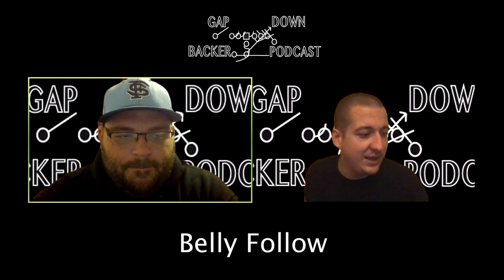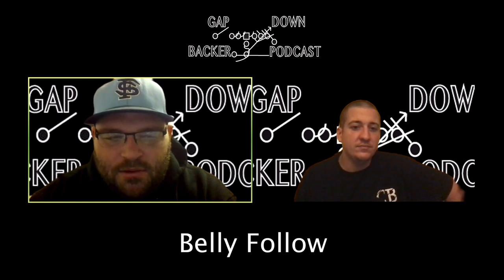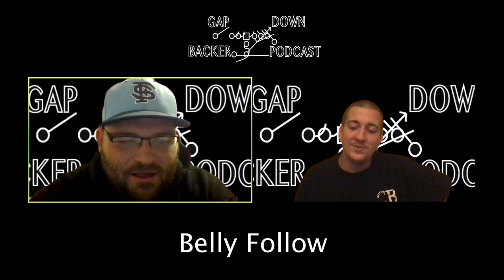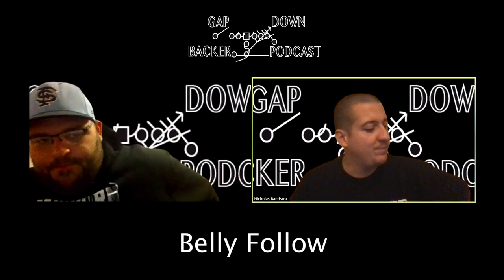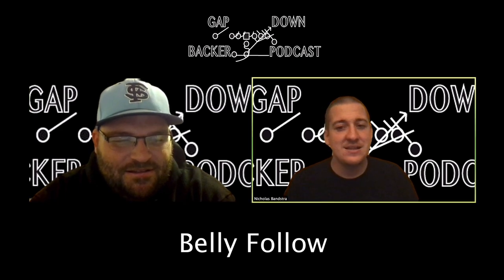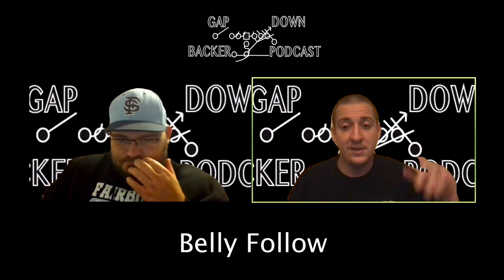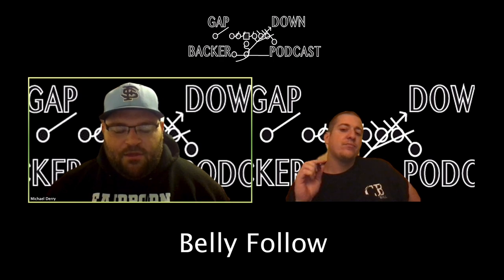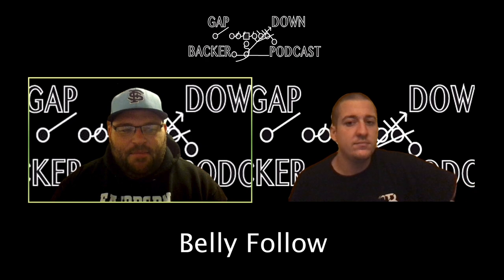07:Belly Follow - Mike Derry - Fairborn HS (OH)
07:Belly Follow - Mike Derry - Fairborn HS (OH)

1:00 Belly Follow Rules
1:38 Problems w/Backside
1:58 Thoughts on Belly Follow
2:40 Fakes
4:28 Why you call Belly Follow
6:45 The QB
8:40 Problems w/Belly Follow
11:00 More Why/When to Call
12:12 Technique Emphasis
13:45 Adjustments
15:00 Belly Follow to Strong side
17:30 Episode 9 & 10 Preview